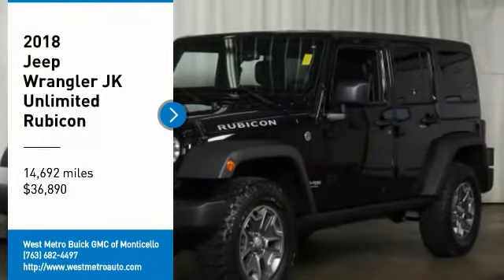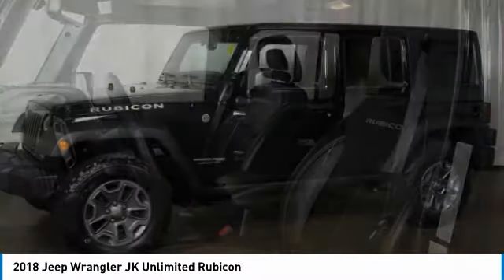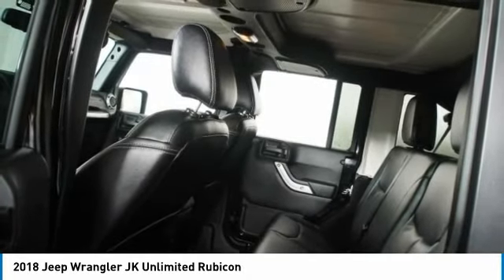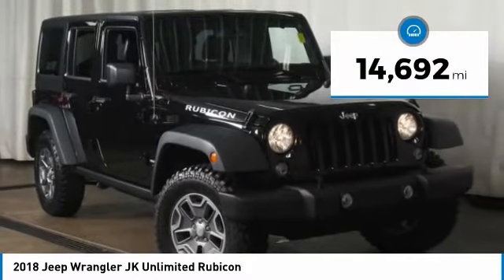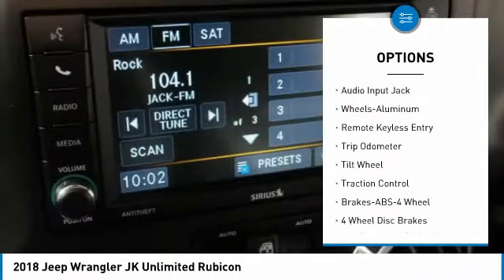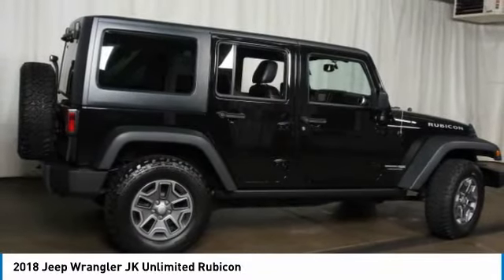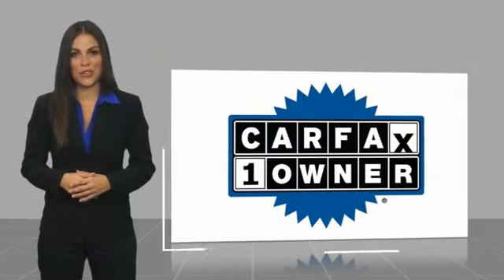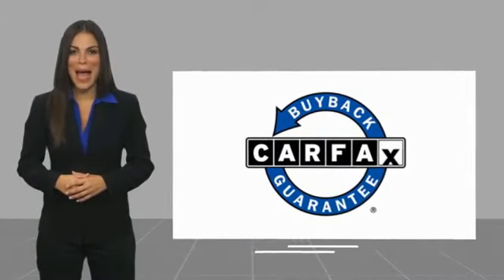2018 Jeep Wrangler JK Unlimited Minneapolis, St Cloud, Elk River, Monticello, MN 28752A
2018 Jeep Wrangler JK Unlimited Rubicon

CARFAX One-Owner. Clean CARFAX. Black Clearcoat 2018 Jeep Wrangler JK Unlimited Rubicon 4WD 5-Speed Automatic 3.6L V6 24V VVT One Owner, Serviced and Detailed to Precision, Wrangler JK Unlimited Rubicon, 5-Speed Automatic, black Leather, Body Color 3-Piece Hard Top, Delete Sunrider Soft Top, Freedom Panel Storage Bag, Navigation System, Rear Window Defroster, Rear Window Wiper/Washer.brbrThe West Metro Volume Leader. Recent Arrival!brbrbrWe are a local family owned dealership and pride ourselves on small community feel, making your vehicle buying experience as casual, fun and effortless as possible. Our online reputation speaks volumes of who we are. Thanks for looking.